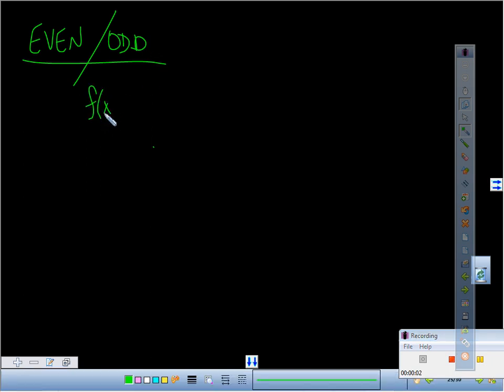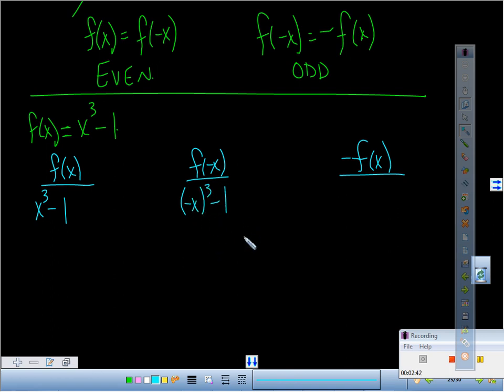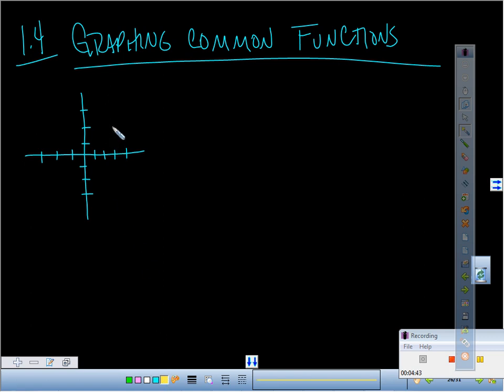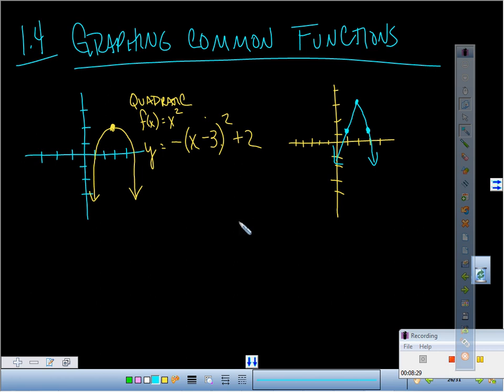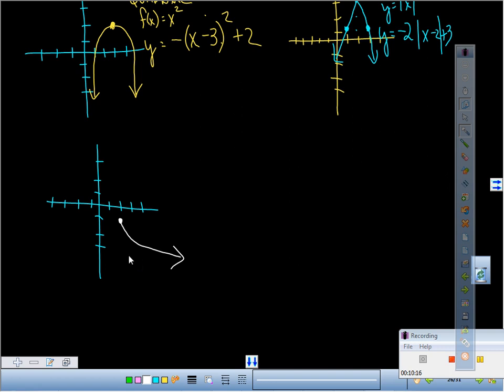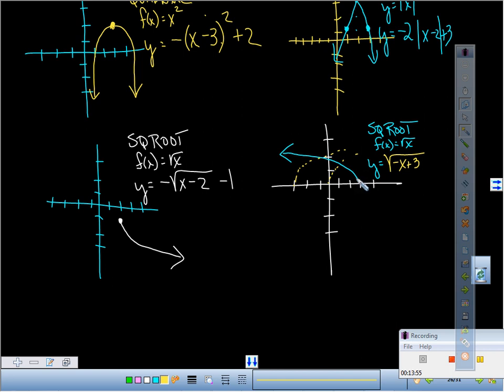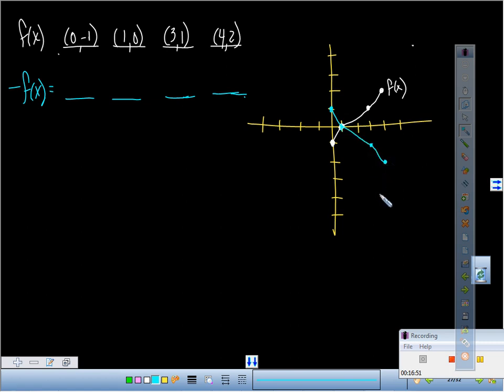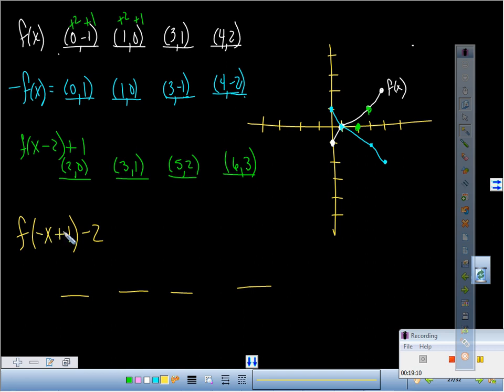PreAP PreCal 1 4 Graphing Transformations